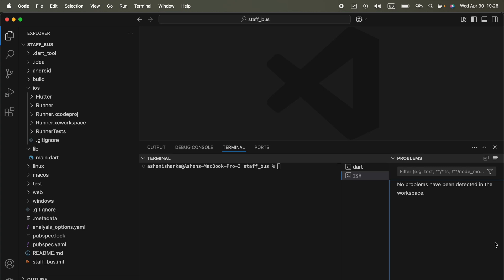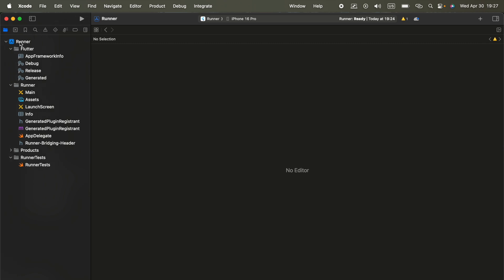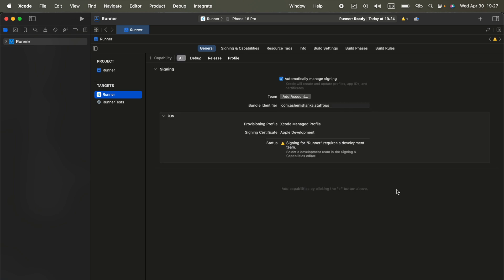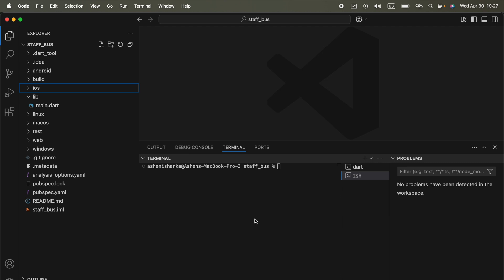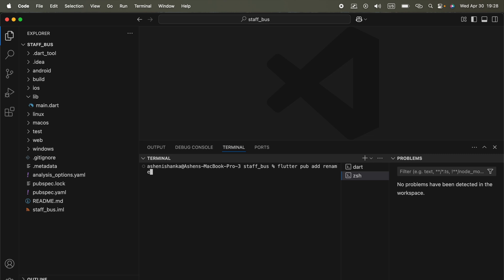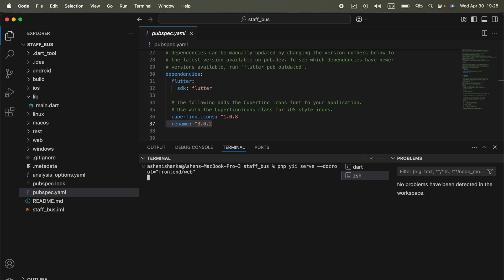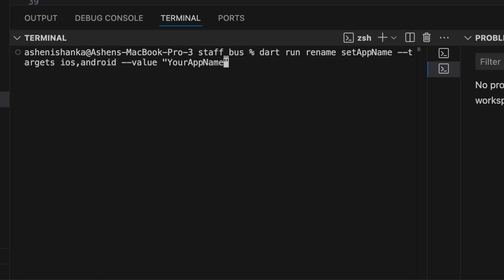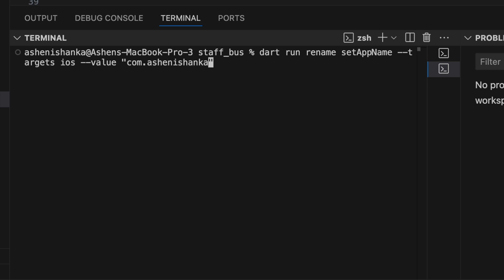How to Change Bundle ID in Xcode for Flutter Projects (Step-by-Step Guide)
Learn how to change the iOS bundle identifier in a Flutter project using Xcode. This step-by-step guide covers everything from opening your project in Xcode to updating the bundle ID, configuring signing settings, and ensuring your app is ready for deployment to the App Store or Firebase integration.

Using RENAME:

flutter pub add rename
dart run rename setAppName --targets ios --value "com.ashenishanka.appname"